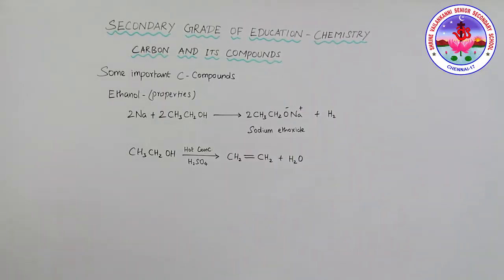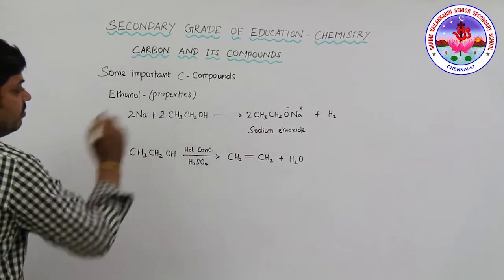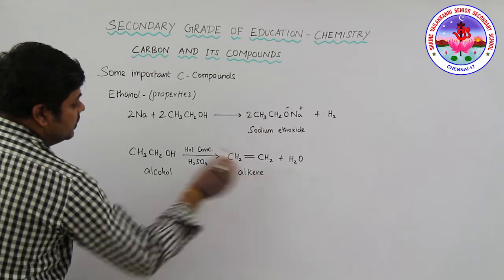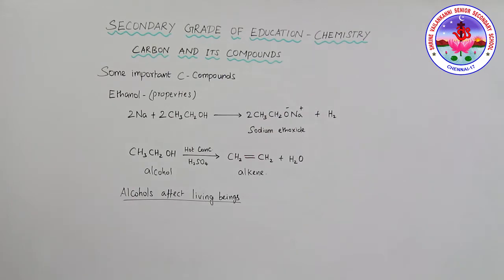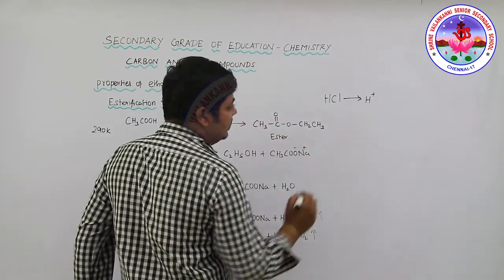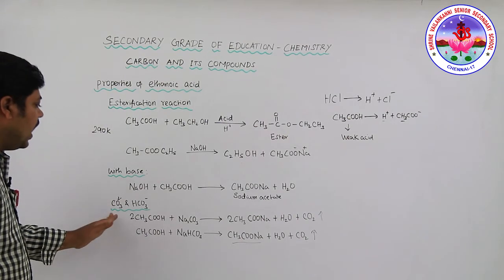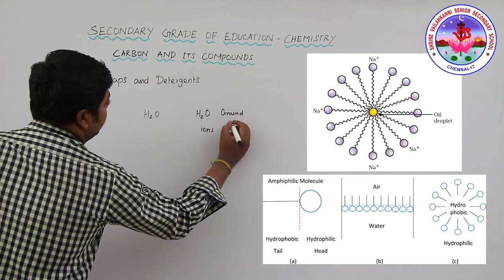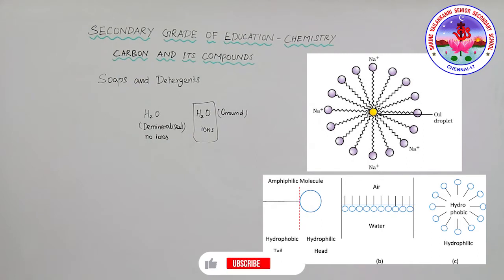SVSSS (10 CBSE) X Science - Chemistry - 4.5 - Carbon and its Compounds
SVSSS X Science 🧪 - Chemistry -  4.5 - Carbon and its Compounds
Duration: ⏲ 24m09s

Lesson Description:
Class 10 chemistry
Some important carbon compounds